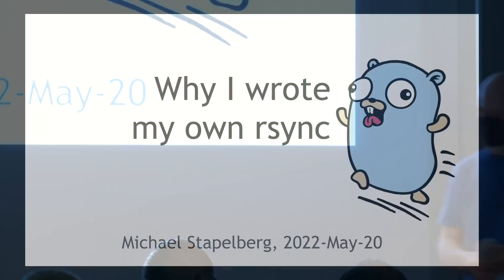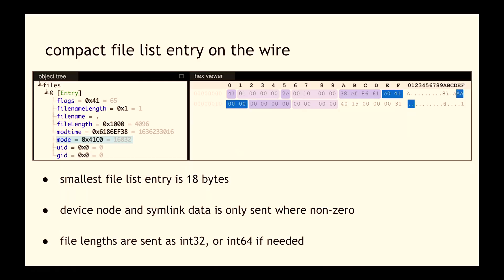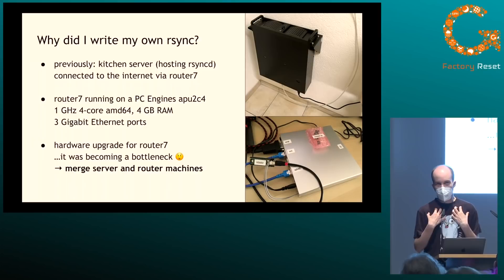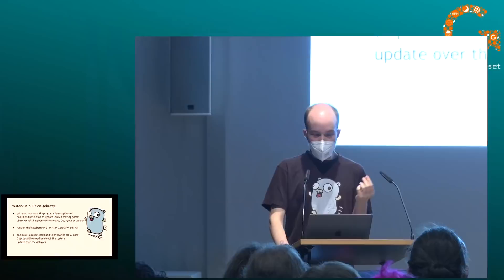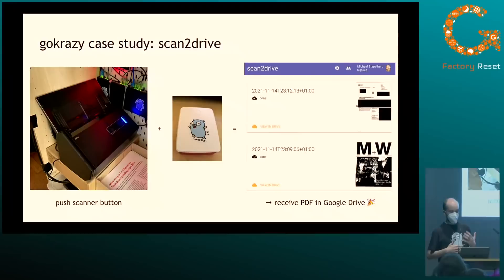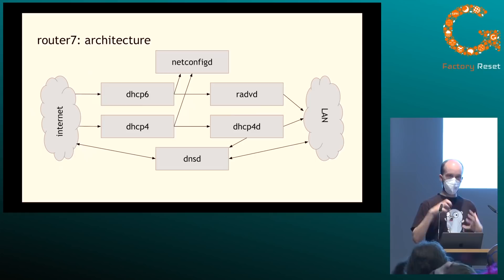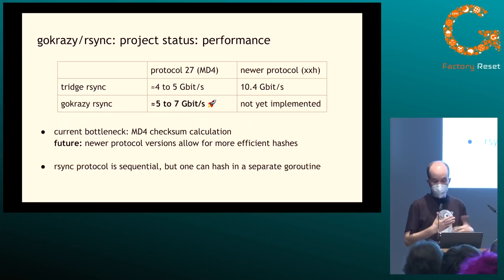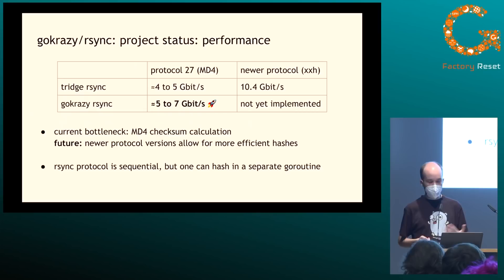Michael Stapelberg: Why I wrote my own rsync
I wrote my own rsync implementation in Go! Why?

I have become philosophically opposed to running C software in my home, so I’m replacing old C software with new Go programs for more fun, performance, learning and security! 🤓

In this talk you’ll learn more about how rsync works, and how and where I’m running my own implementation.

rsync is just one part of the bigger puzzle. I’ll also (briefly) explain router7, my own home internet router, which is running on gokrazy, my own Go appliance platform (not only) for the Raspberry Pi.

Michael Stapelberg